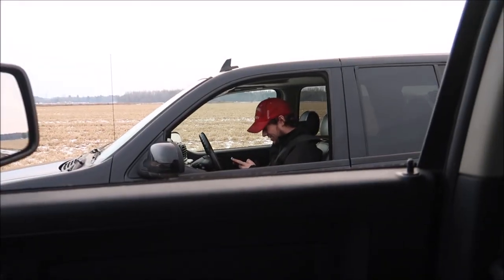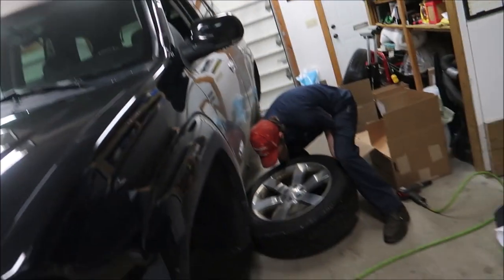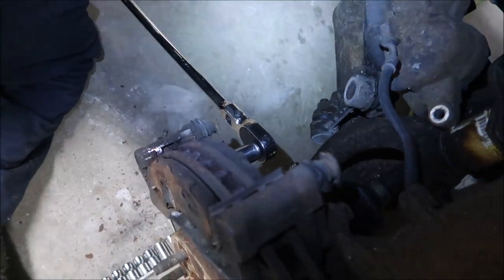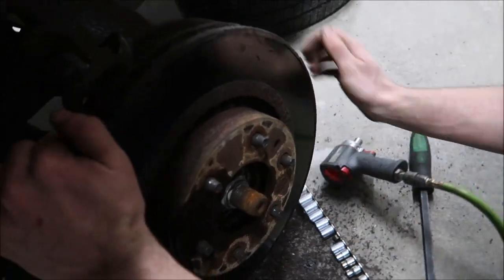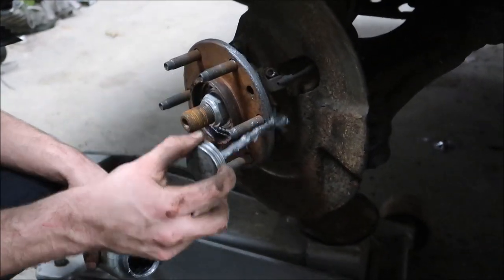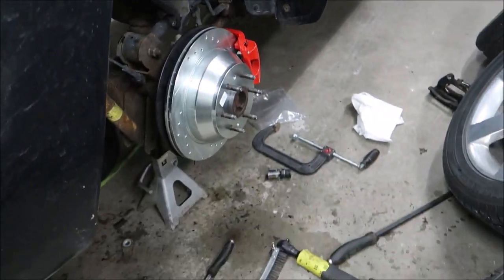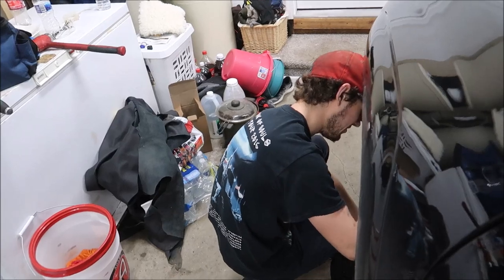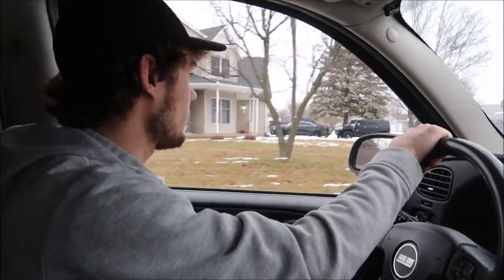Trailblazer SS POWERSTOP BRAKE UPGRADE!!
TBSS gets some powerstop powdercoated calipers, drilled and slotted roters and ceramic pads!

Subscribe to my channel for videos of my 1997 Ford Taurus SHO that I am restoring, content on my dream truck- 2012 ram 1500 hemi, and my buddies Trailblazer SS build! Also videos of car meets and events and installs!